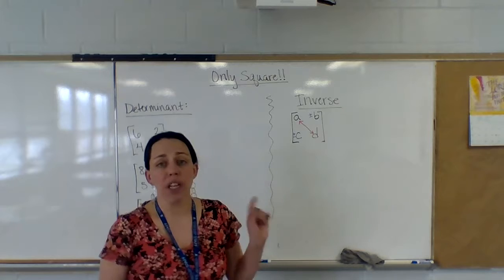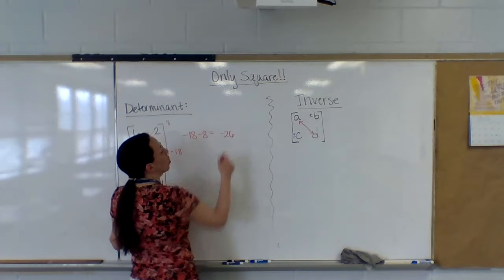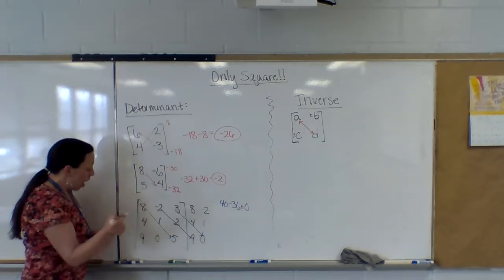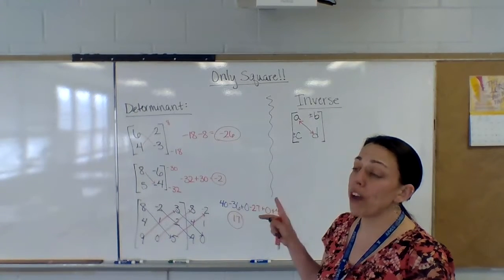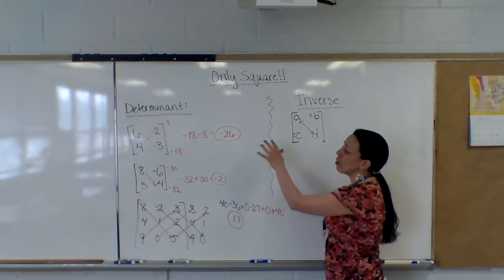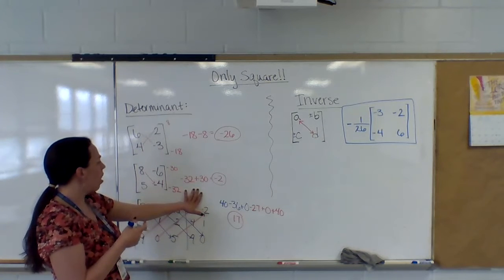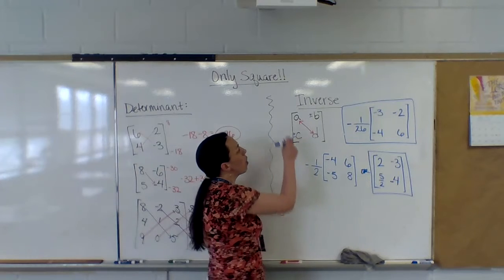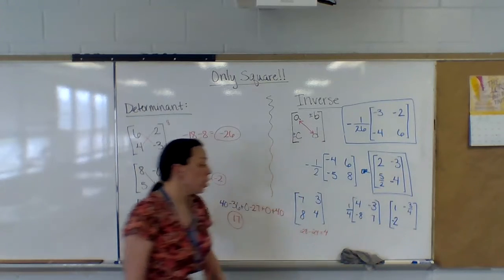Precalc Determinants and Inverse